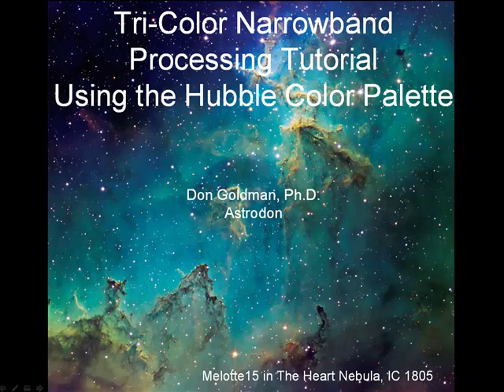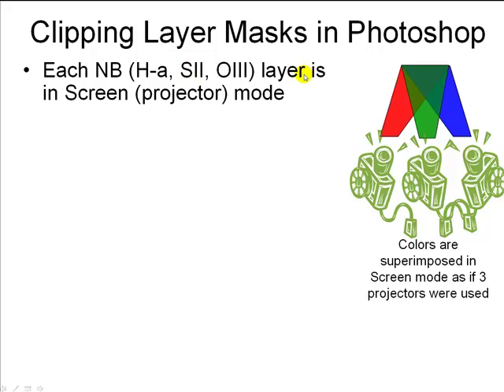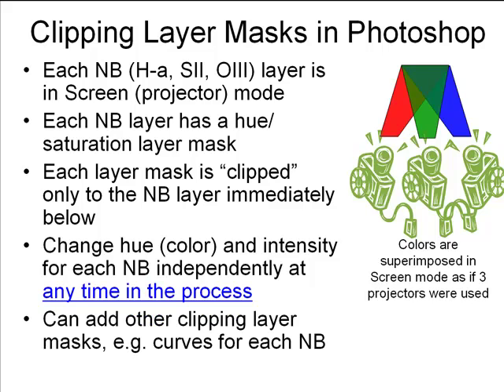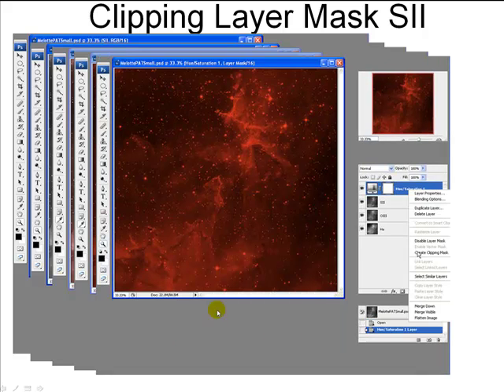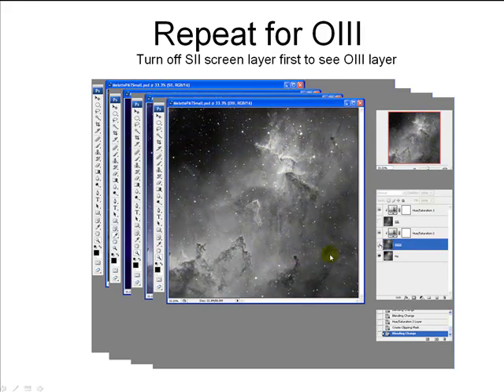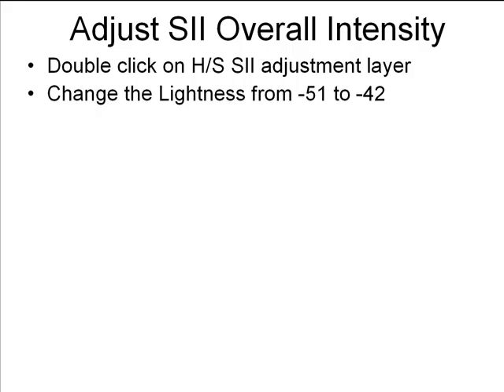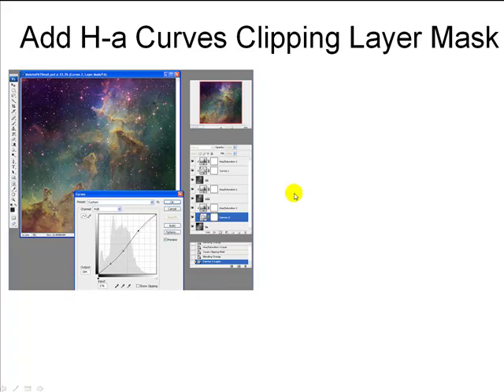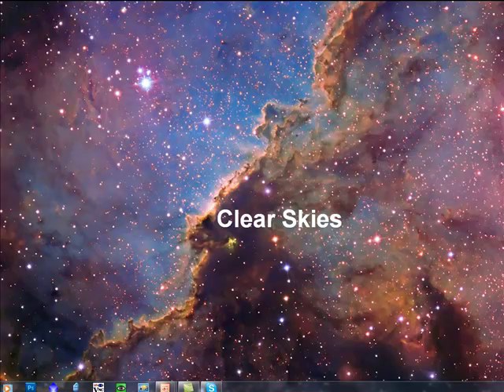Narrowband1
This tutorial covers tri-color narrowband image processing of astrophotographs using the Hubble Color Palette in Photoshop using the versatile clipping layer mask method.